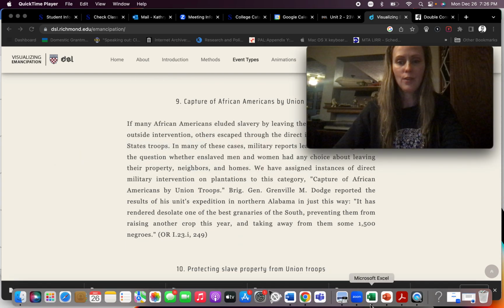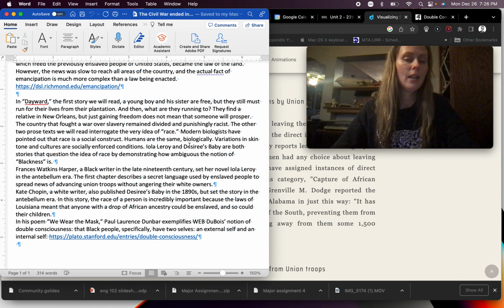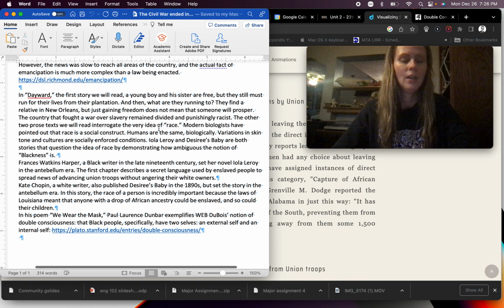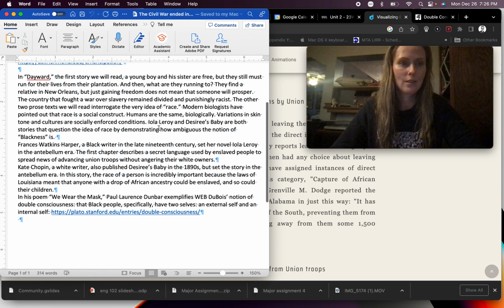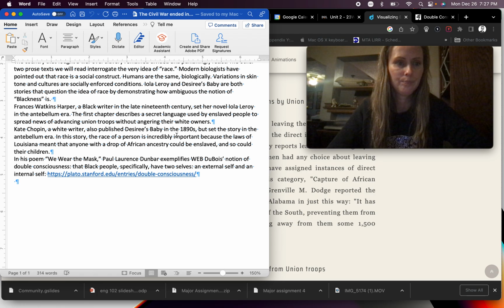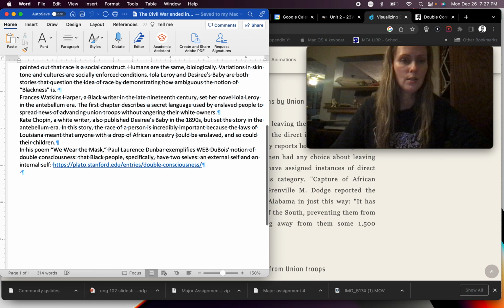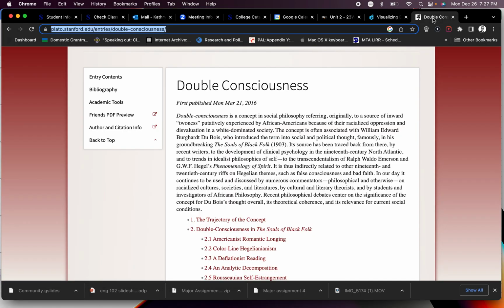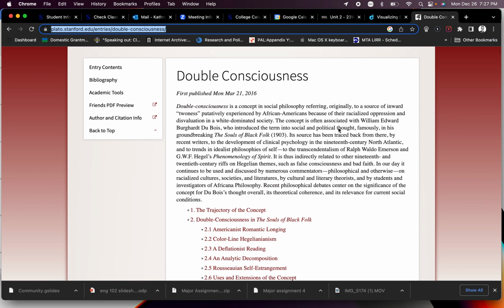Video 1 American Lit II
Video one, for Unit 1, ENG216
Iola Leroy, "Desiree's Baby," "Dayward," double consciousness, emancipation map